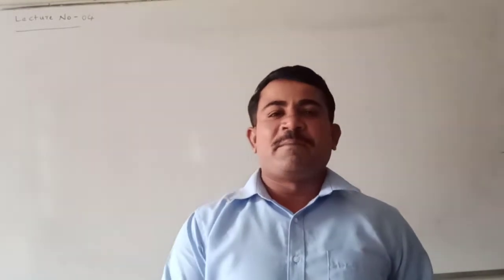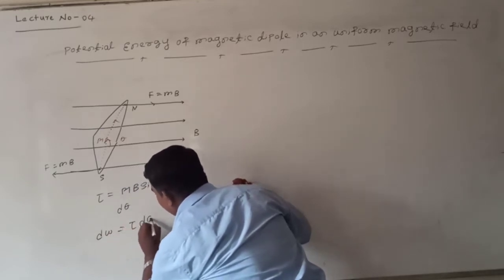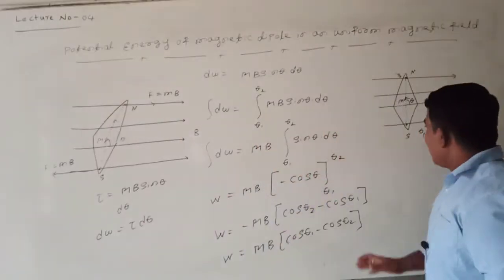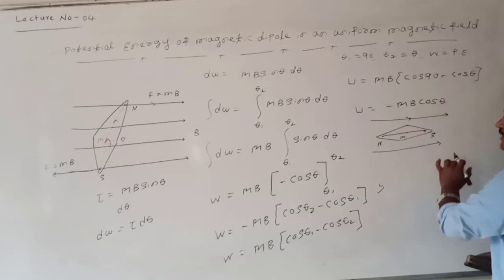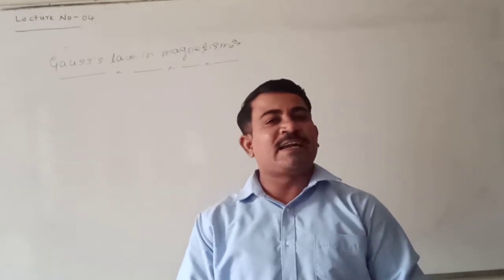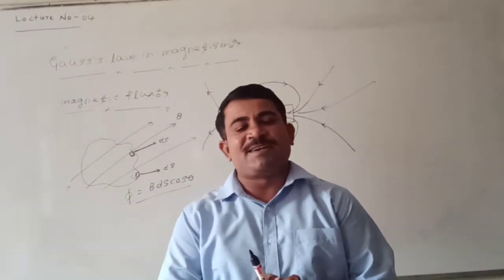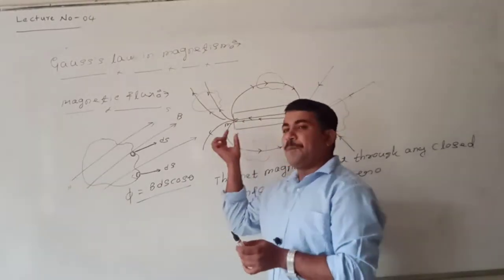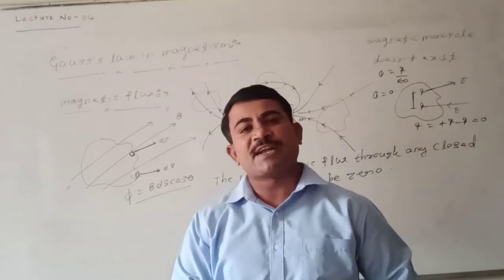Lecture:04 magnetism and matter by prashanth sir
Magnetic potential energy of magnetic dipole and guass law in magnetism